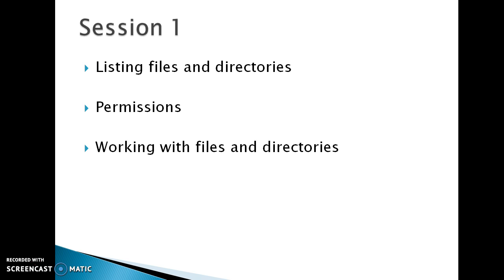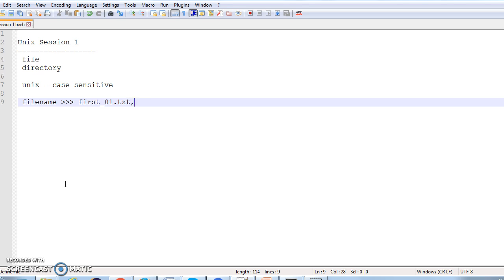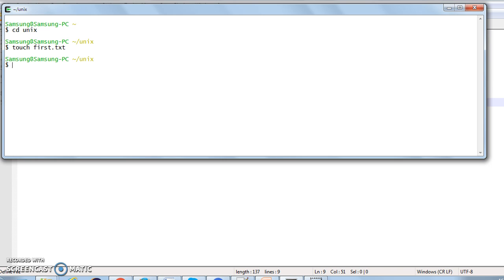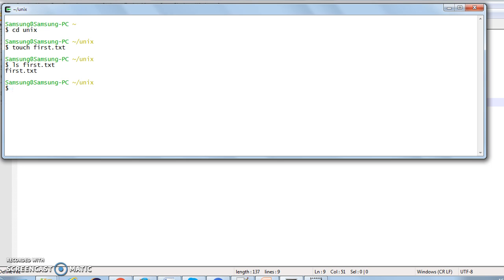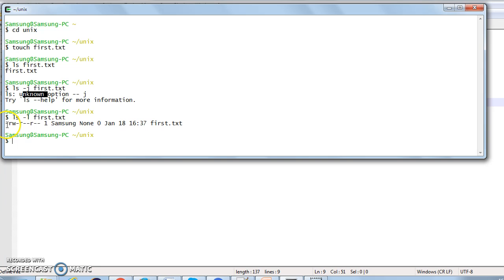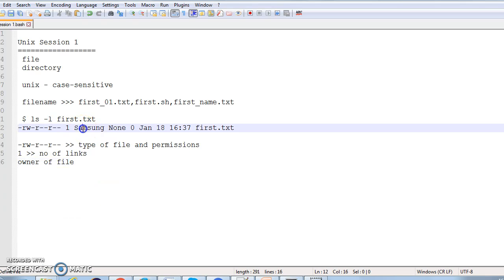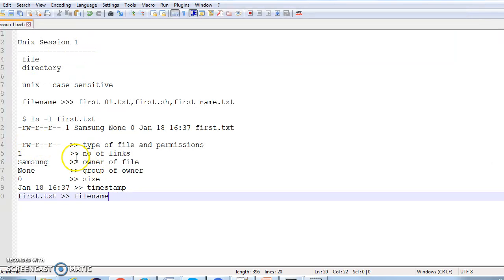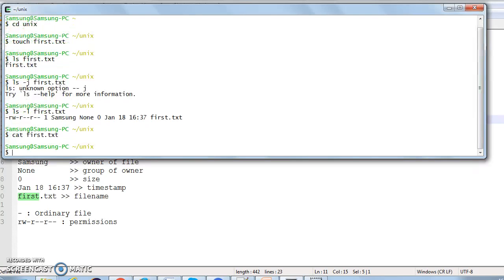Unix Basic commands - Session 1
We will understand about unix file and ls command output with option  -l (full list)